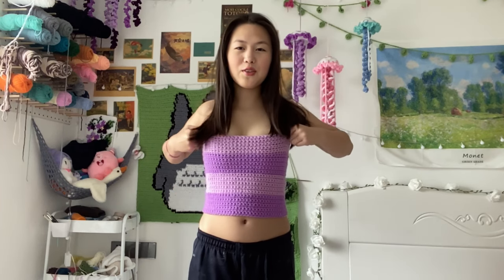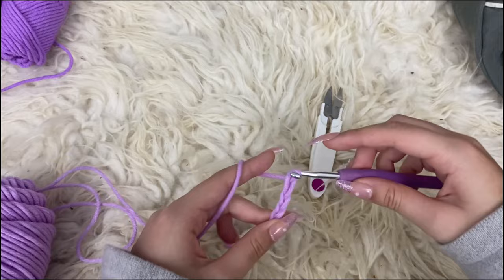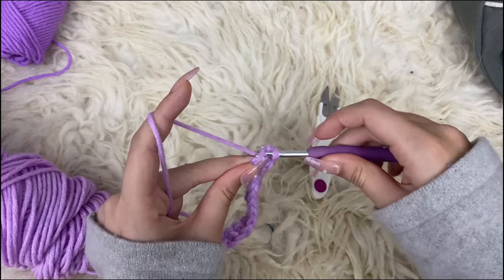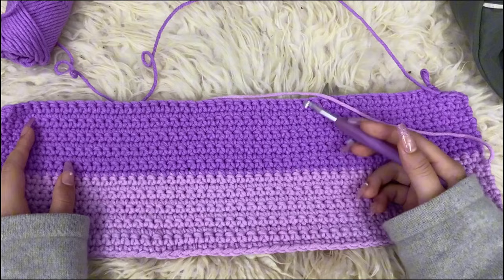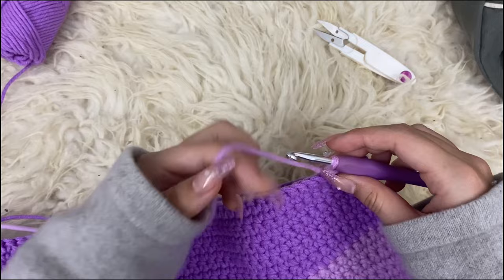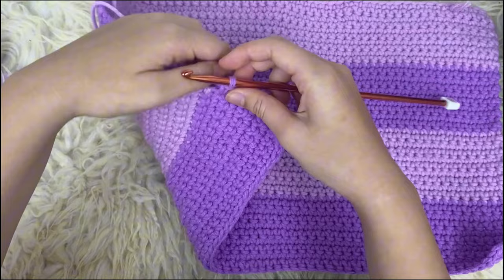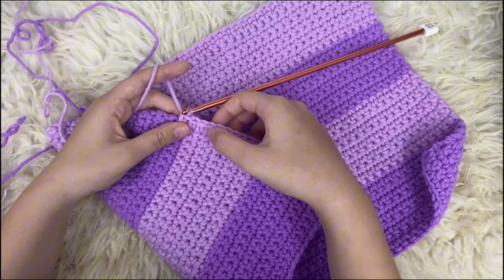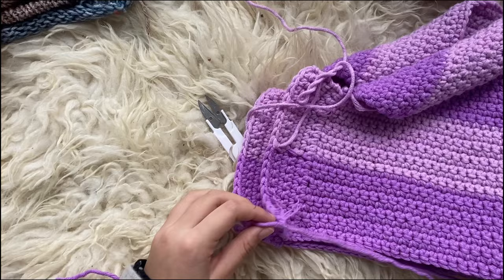crochet tie-back top tutorial *extremely beginner friendly*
In this tutorial I will show you how you can crochet a cute summer top, it’s too easy!! This top ONLY uses single crochet and chain stitch, hope you enjoy it :D

╰┈➤ Materials:

・❥・5mm hook (you can use any size just keep in mind that the weight of the yarn will decide how big/small the top will end up being!)
・❥・Two colors of yarn (I used violet and dark purple)
・❥・Scissors
・❥・Darning needle (to weave in the ends, although using a smaller hook works aswell)

Sub count:4,489